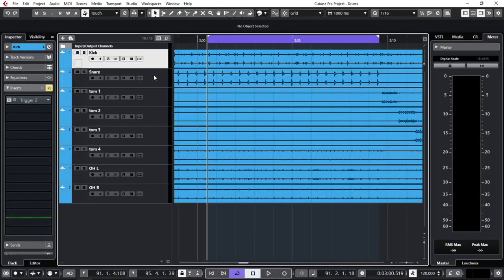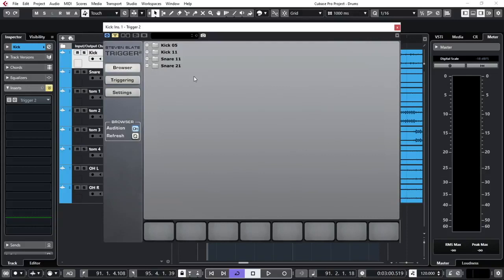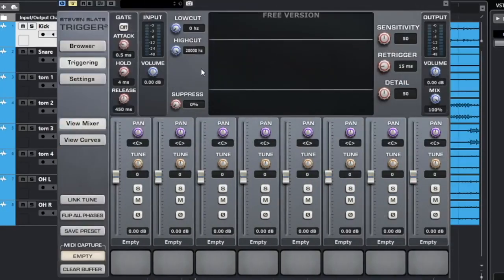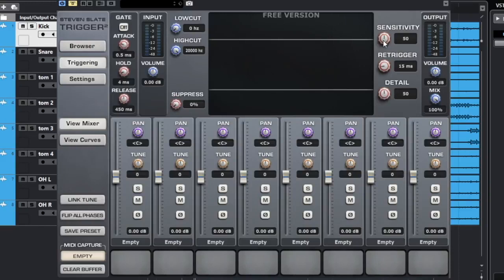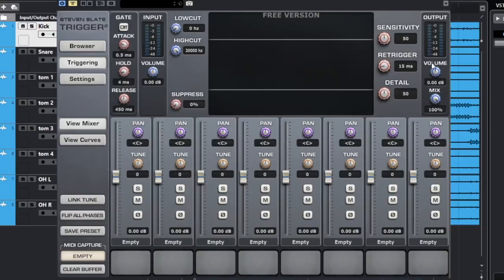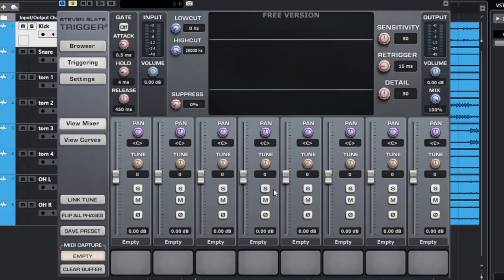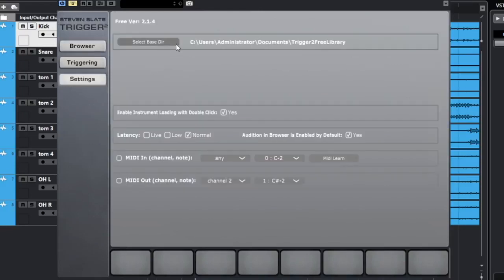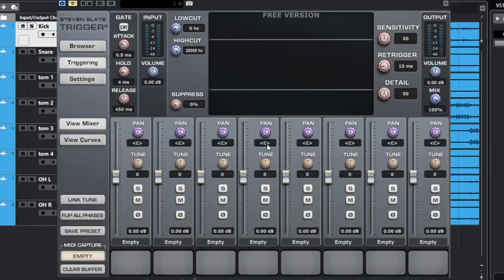Steven Slate Drums TRIGGER 2 - Cómo reemplazar sonidos de batería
Sometimes we don't have the best drum captures of our kicks, snares, toms, and we have to resort to tools like this one, which allows us to replace one sound with another, which is a 100% professional sample, with a good capture and with a good sound. It is one of the secrets used when mixing drums to get an even better sound. On this occasion Steven Slate Drums provides us with this option of having trigger 2 100% free with 2 kicks and 2 FREE snares.

Aveces no tenemos las mejores capturas de baterías de nuestros kicks, snares, toms, y tenemos que recurrir a herramientas como esta, la cual nos deja reemplazar un sonido por otro, que se trata de un sample 100% profesional, con una buena captura y con un buen sonido. Es uno de los secretos que se usan al momento de mezclar una batería para sacarle aun un mejor sonido. En esta ocasión Steven Slate Drums nos proporciona esta opción de tener trigger 2 100% gratis con 2 kicks y 2 snares GRATUITOS.